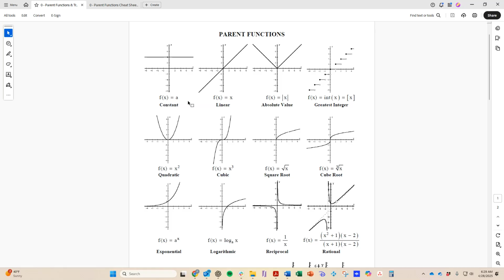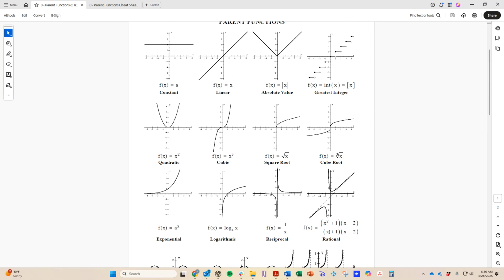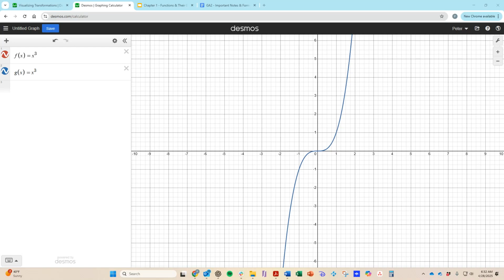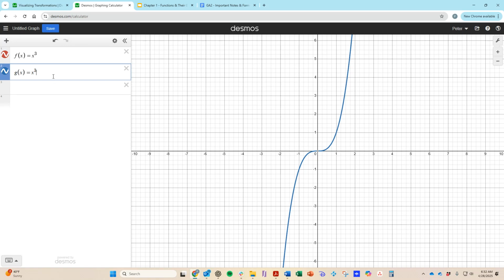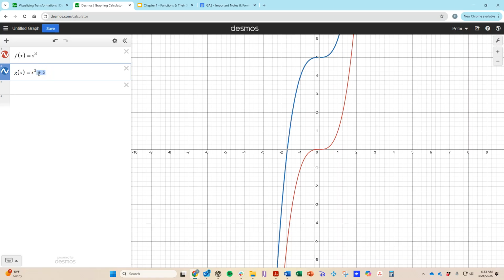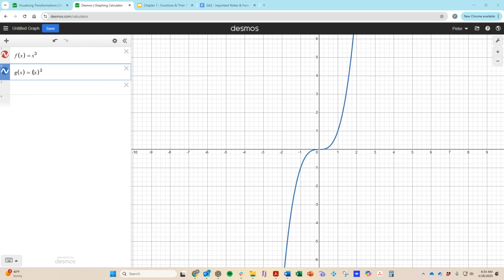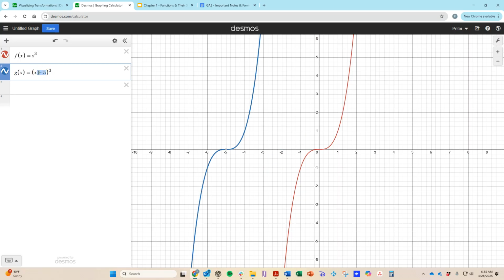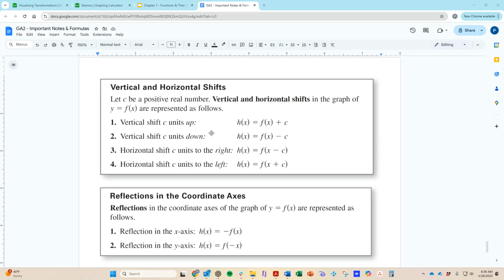GA2 - 1.7 - Transformations of Functions - 1